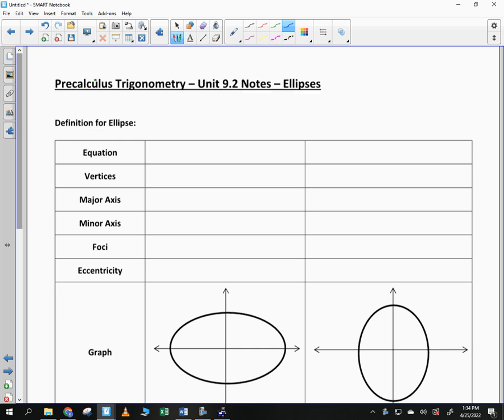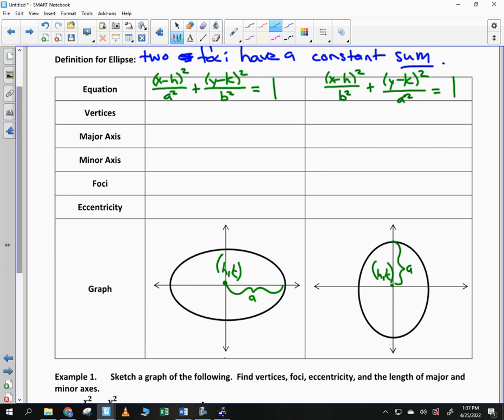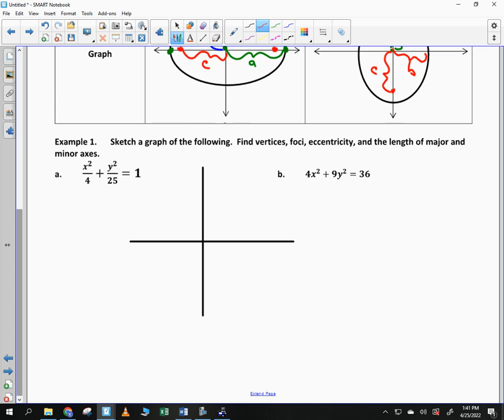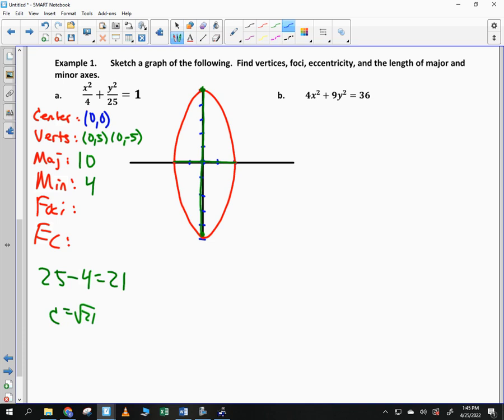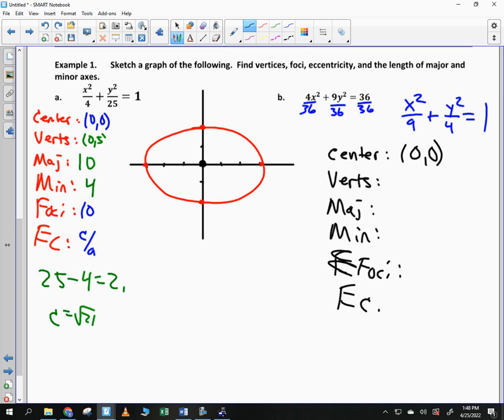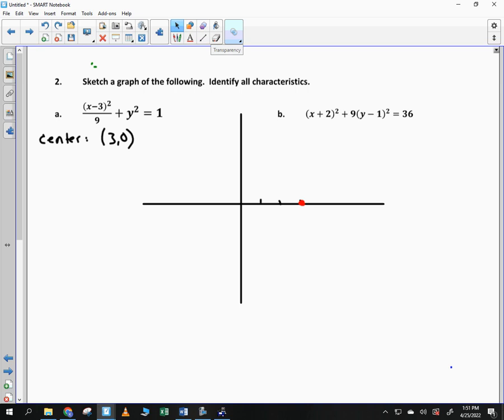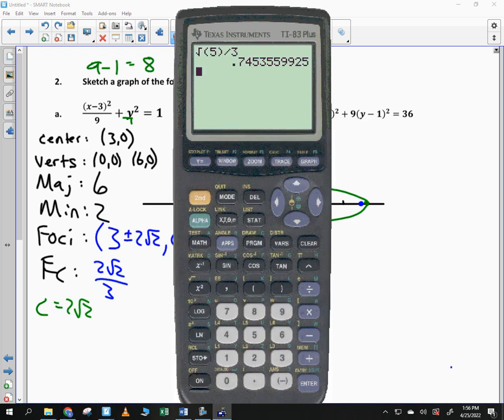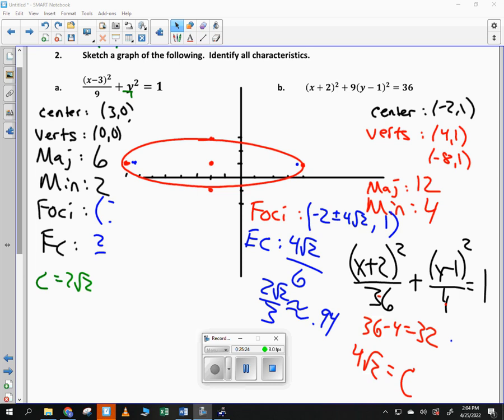College Trigonometry Unit 9.2 Notes Ellipses 2022